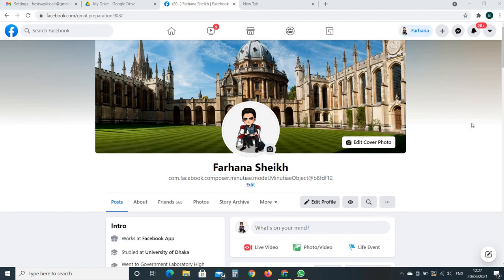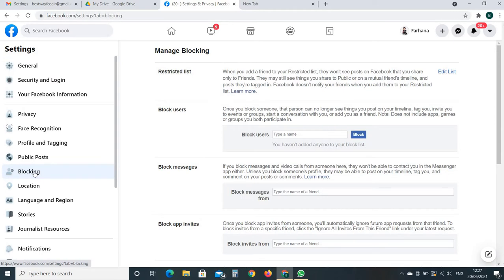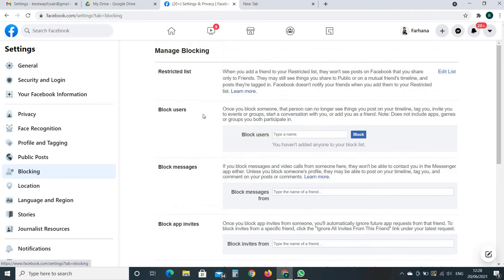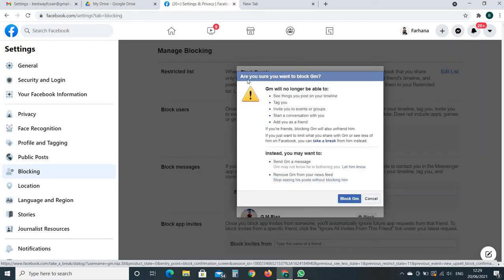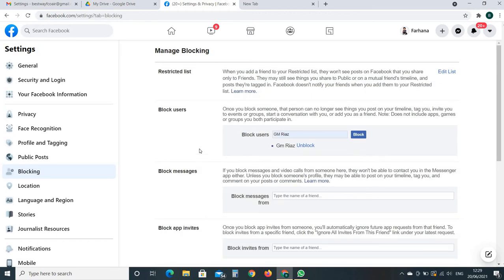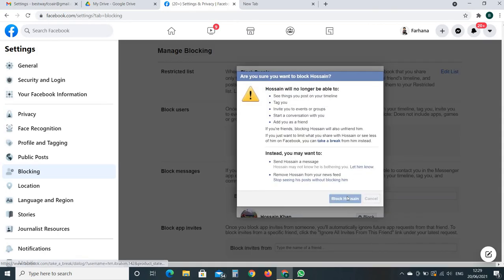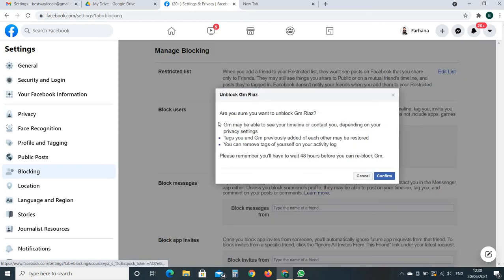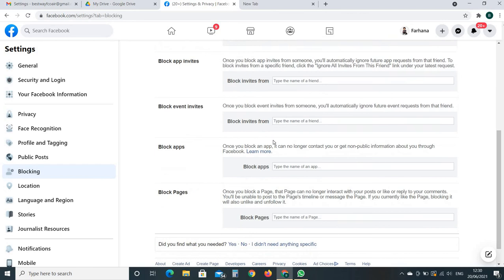How to Block and unblock someone on Facebook! How to Block or Unblock Facebook friends / Users!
On this Video you will be able to Block and Unblock someone from your Facebook.so that you can ignore him or her on Facebook.  Hope this video will be helpful for you if so our work will be fruitful and we will be motivated to make more videos like this.